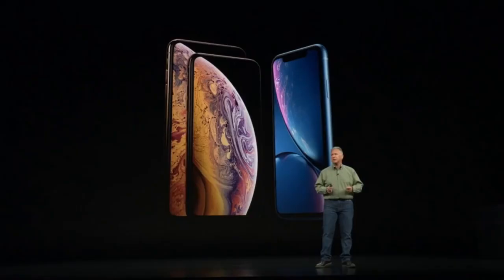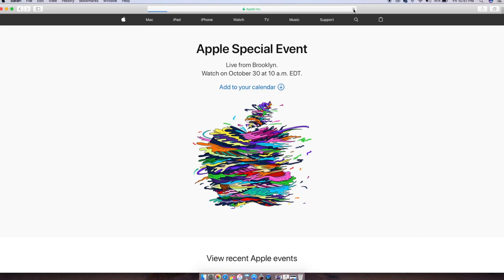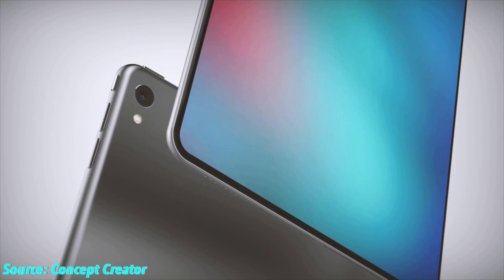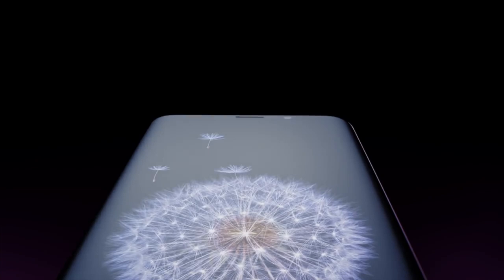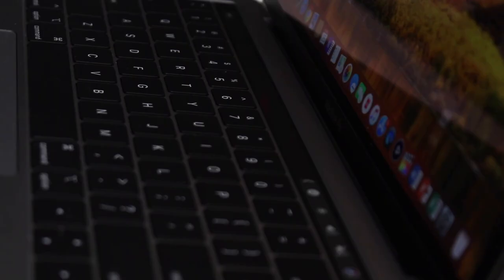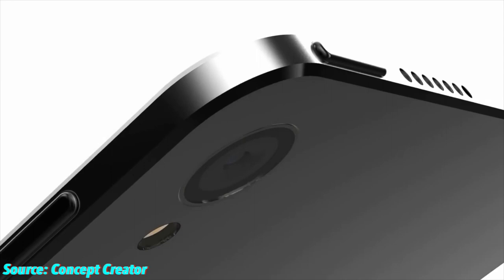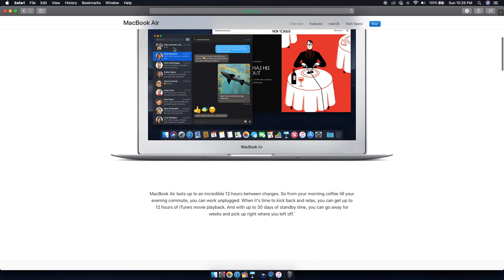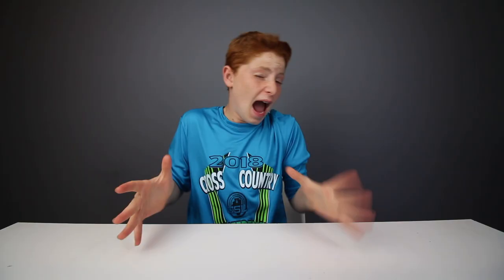Why You Will NEED The iPad Pro X!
AND MAKE SURE TO TURN ON MY POST NOTIFICATIONS BY HITTING THAT BELL, TO GET NOTIFIED WHENEVER I UPLOAD A NEW VIDEO.